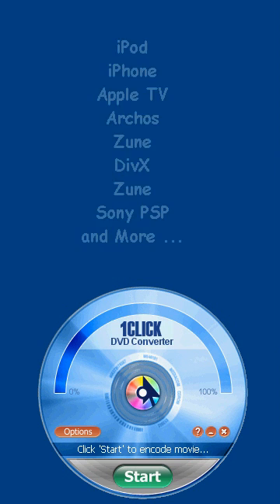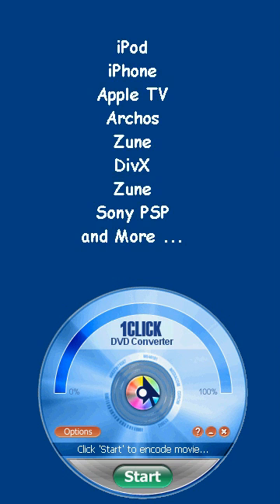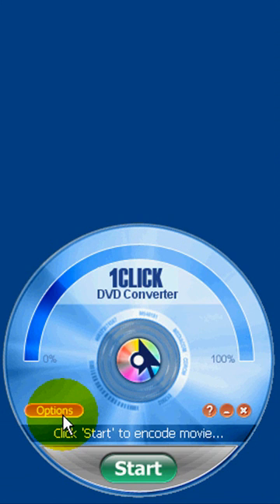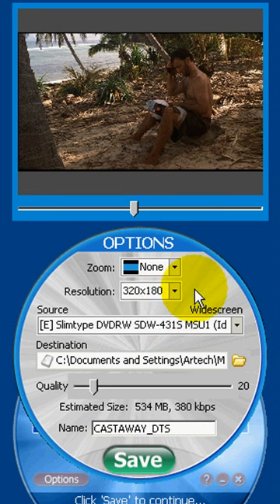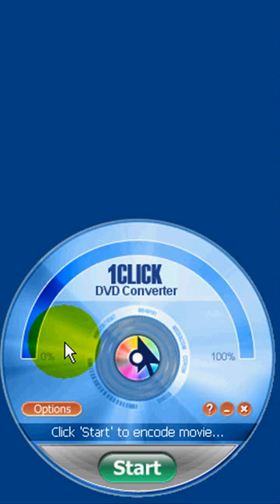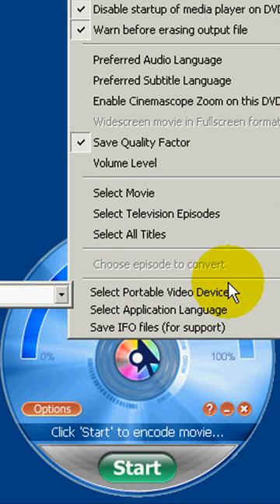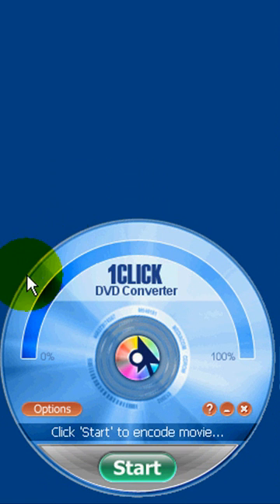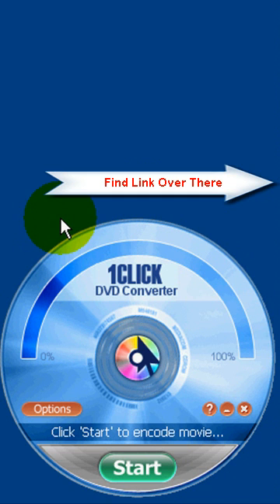1Click DVD Converter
New and fast DVD movie to ipod, iphone, apple tv, zen, divx, zune, psp converter. This is a video tutorial.